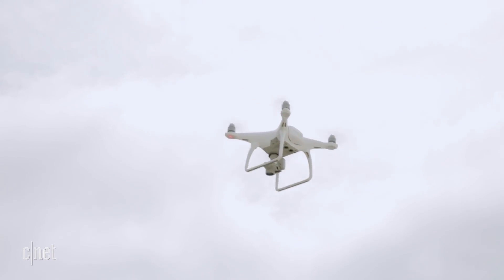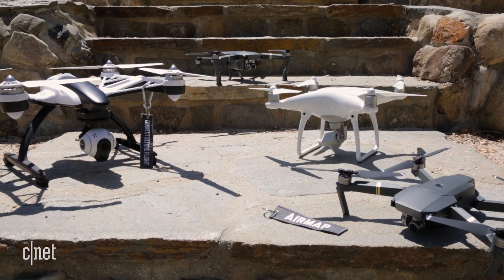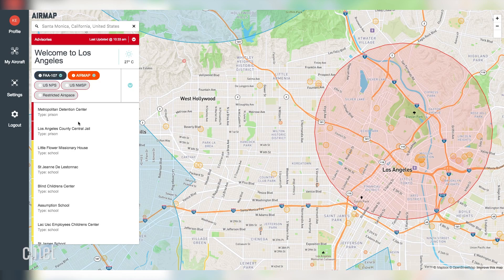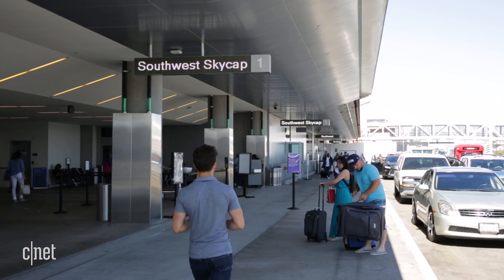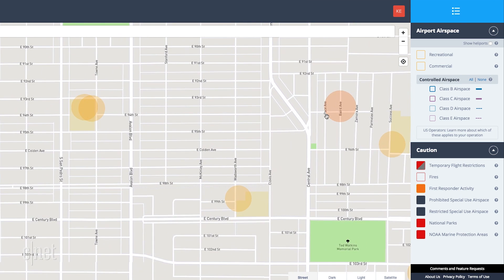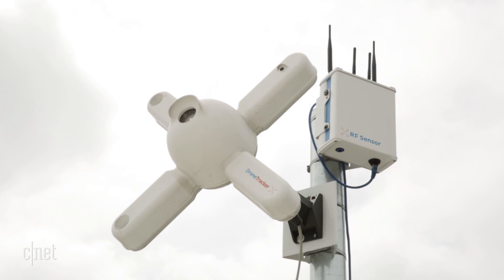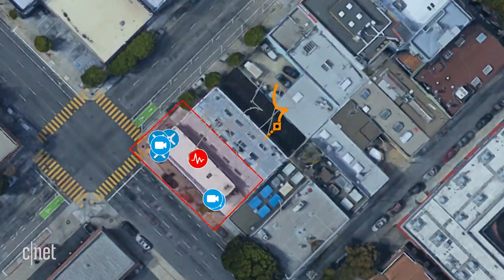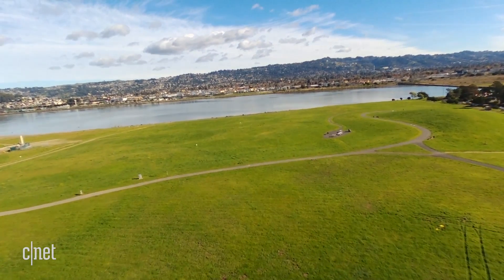Drone Air Traffic Control Wants to Tame the Sky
Tens of thousands of drones take off every day and managing airspace can be difficult. AirMap and Dedrone are two companies trying to make sense of the skies.